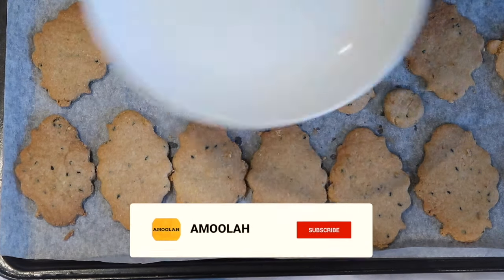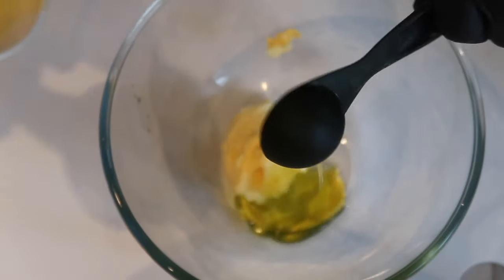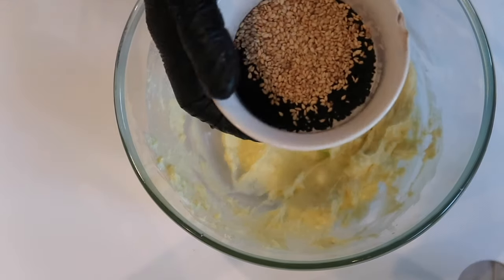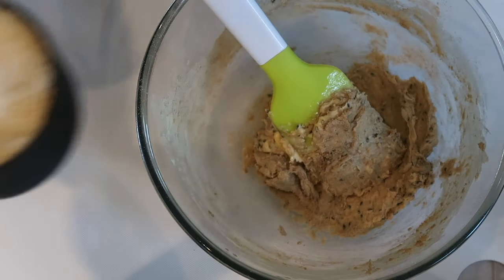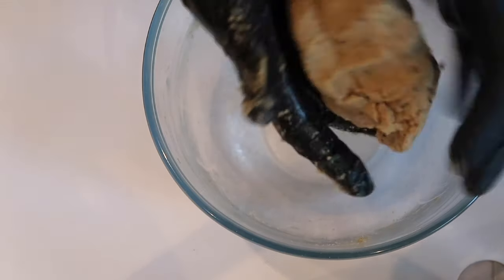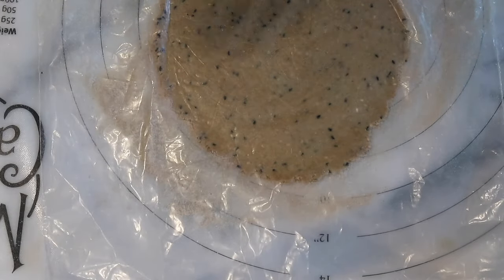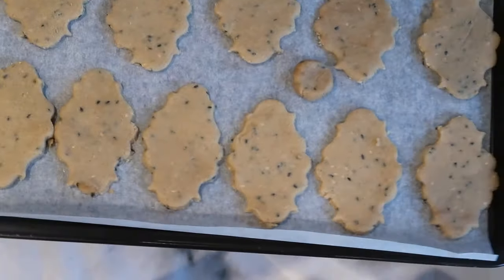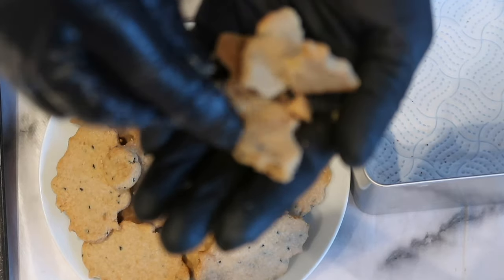Easy & fast savoury salty butter biscuits healthy recipe Keto & Low carb & sugar free & gluten free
Lovely and tasty soft savoury biscuits, easy and quick to make and taste great!
Ingredient list can be found in the video at the 2:00 mark ⬆️